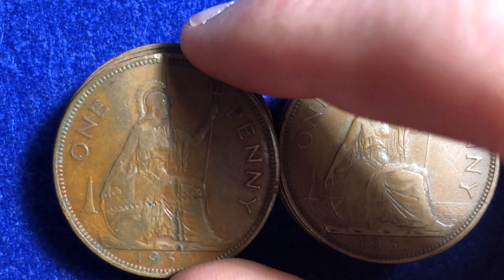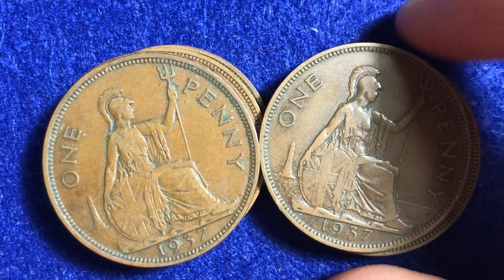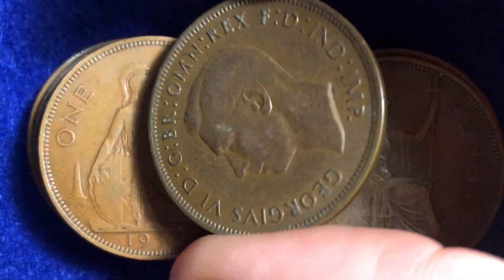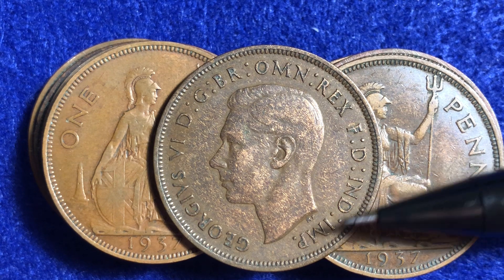1937 One Penny Coin United Kingdom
Issuing entity The Royal Mint
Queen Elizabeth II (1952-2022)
Type Standard circulation coin
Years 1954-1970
Value 6 Pence = ½ Shilling (1⁄40)
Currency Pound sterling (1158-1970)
Composition Copper-nickel (75% Cu, 25% Ni)
Shape Round
Technique Milled